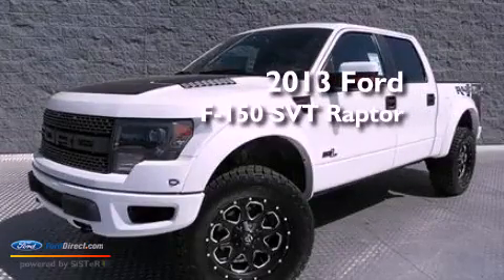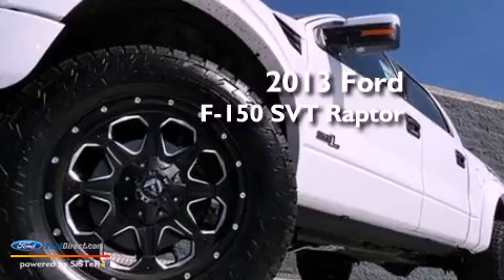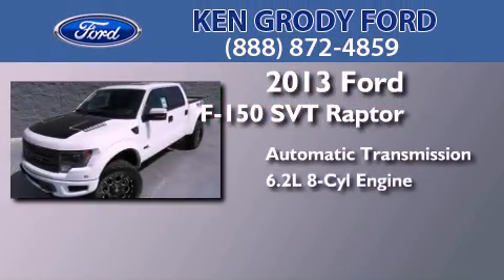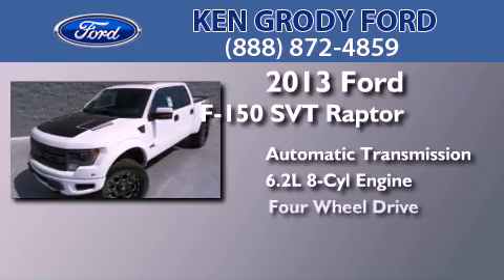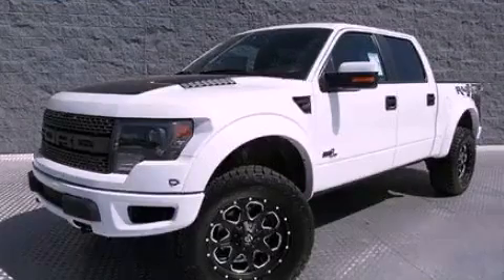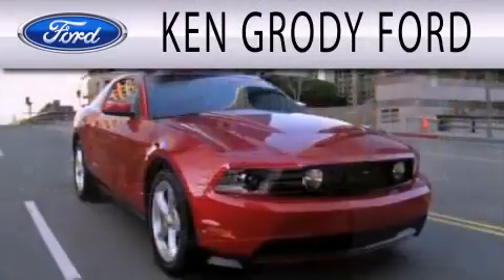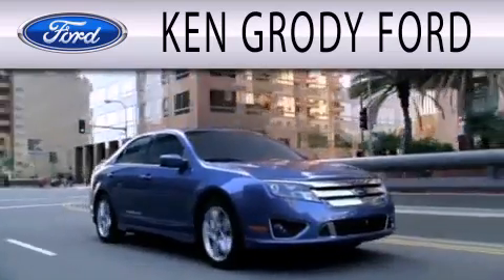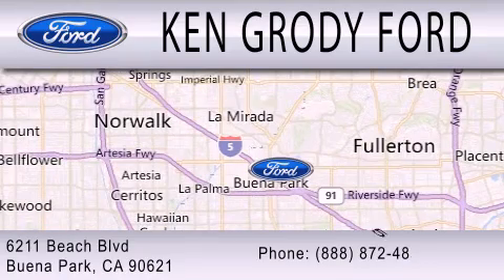2013 FORD F-150 Buena Park CA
Year : 2013
 Make : FORD
 Model : F-150
 Engine : 6.2L V8 16V MPFI SOHC
 Trans . : 6-SPEED AUTOMATIC
 Exterior : OXFORD WHITE

 Stock : 42143